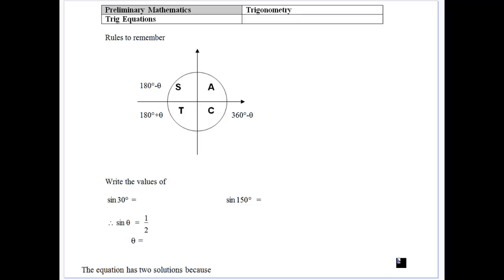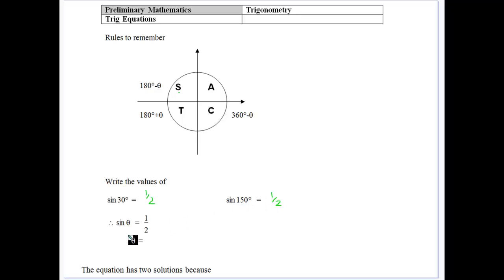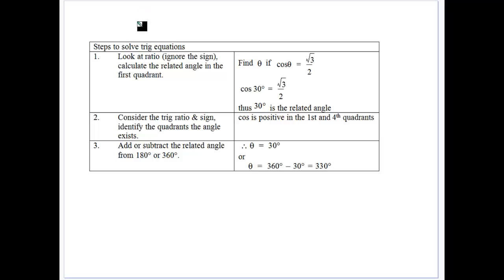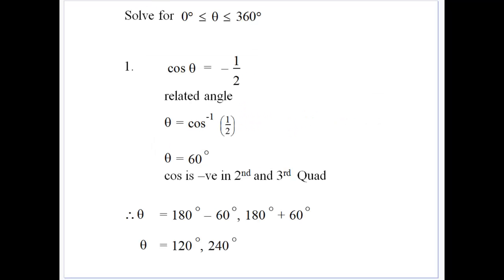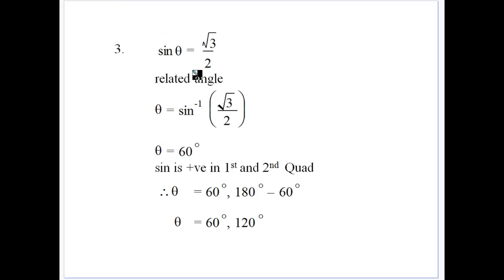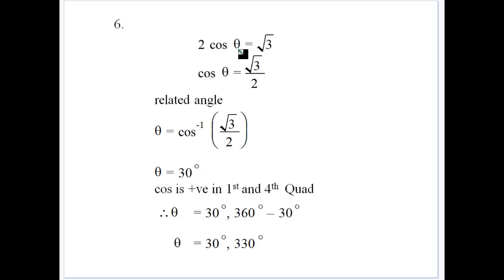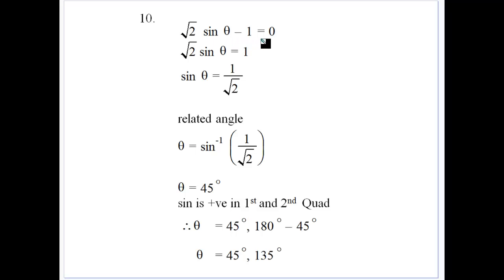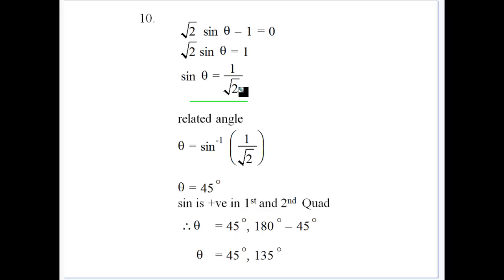Trig Equations 1